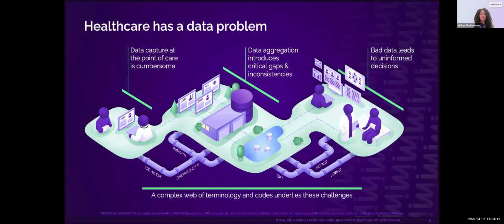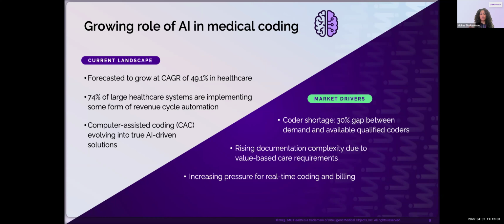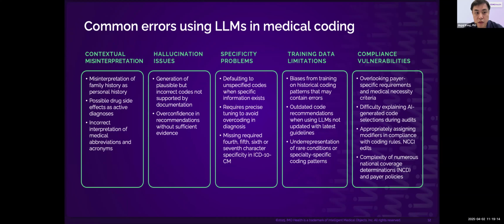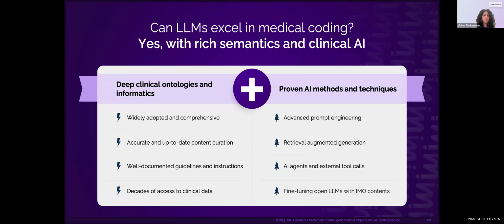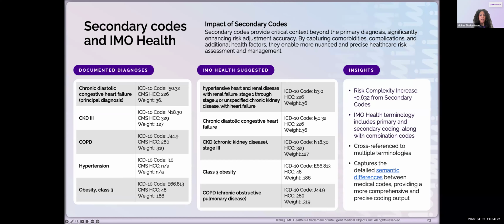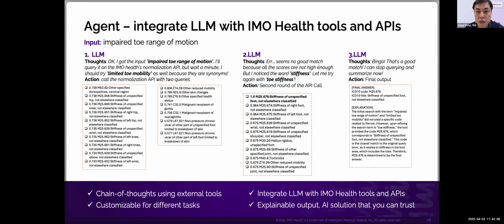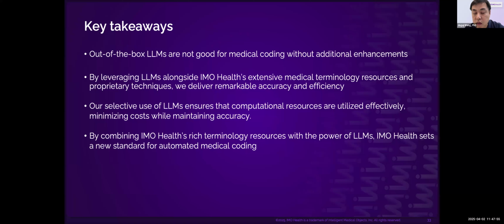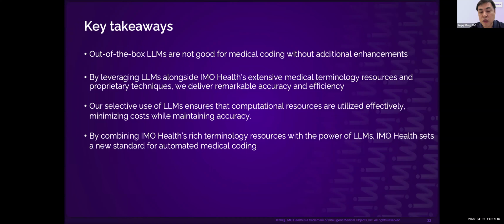AI‑Enhanced Medical Coding: How LLMs + IMO Health Terminology Boost Accuracy & Reimbursement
In this webinar, IMO Health’s experts explain how combining large‑language models with 30 years of curated clinical terminology eliminates coding errors, improves specificity, and drives higher reimbursement. Discover the prompt‑engineering, retrieval‑augmented generation, and AI‑agent techniques that turn generic LLMs into reliable, audit‑ready coding assistants.